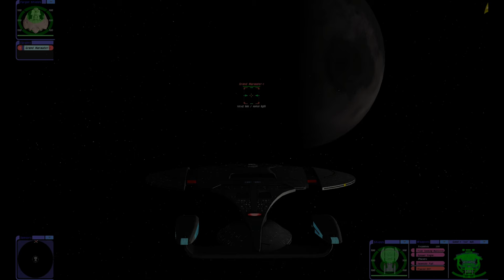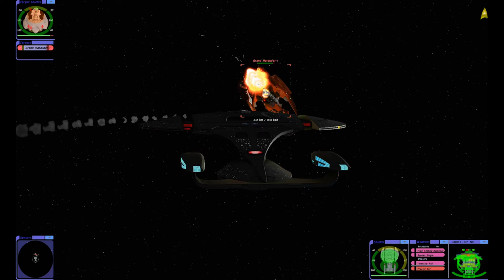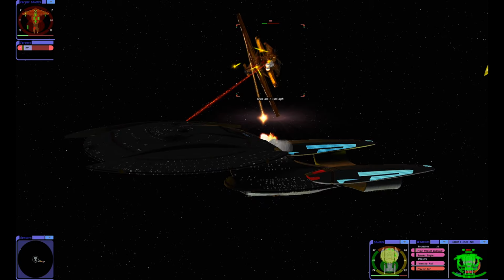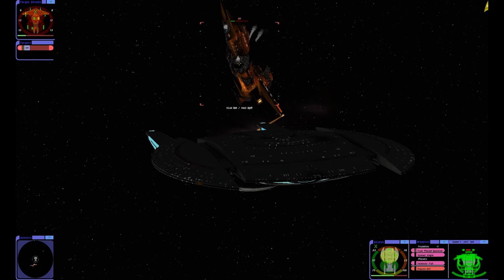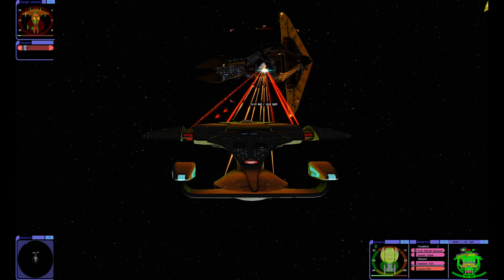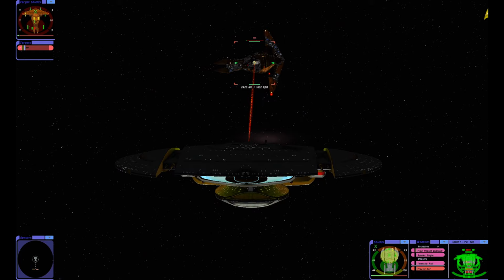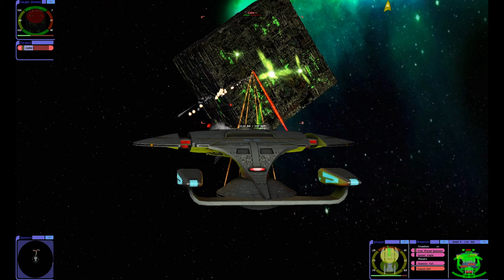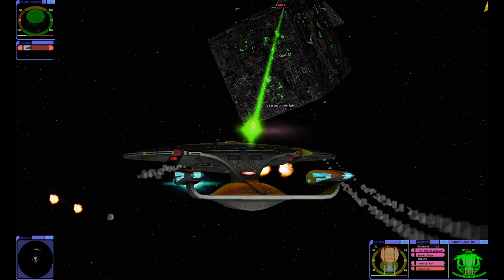Beware The CSS World Razer - Star Trek: Bridge Commander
How powerful is General Picard's CSS World Razer? More amazing Star Trek gameplay with Star Trek: Bridge Commander. Enjoy!
Epic Creators Code - MarkMarkGames
Timescodes
0:00 - Intro
0:14 - CSS World Razer
0:51 - World Razer vs Grand Nagus
3:00 - World Razer vs Gul Dukat
11:40 - World Razer vs Borg Queen
15:18 - Final Thoughts
Send Fan Mail Here:
Mark Mark Games
4302 13TH AVE S STE 4 - 186
United States